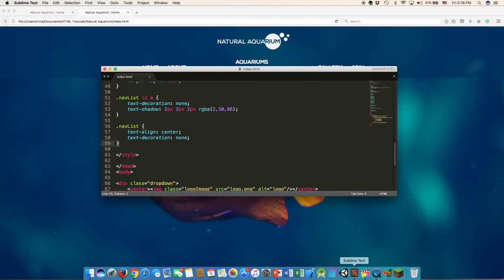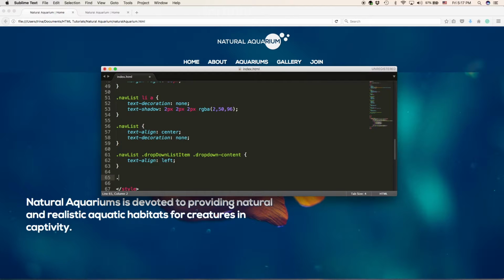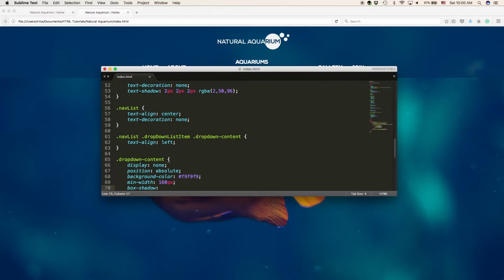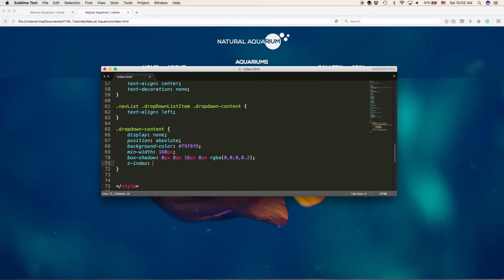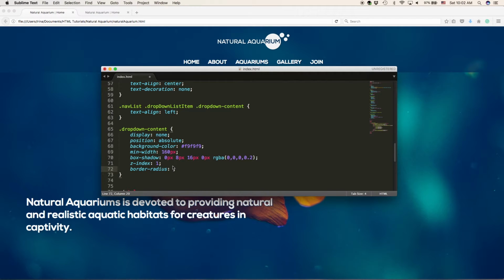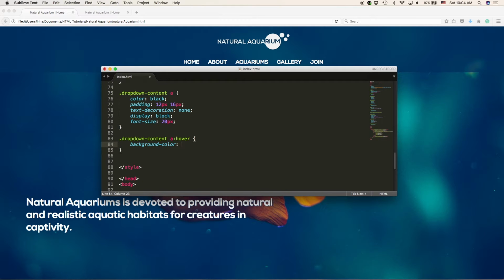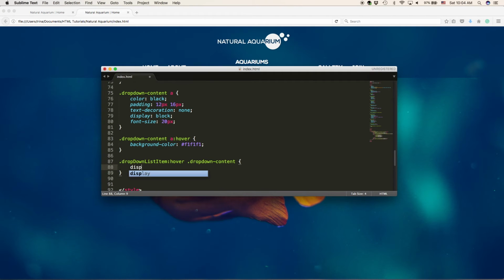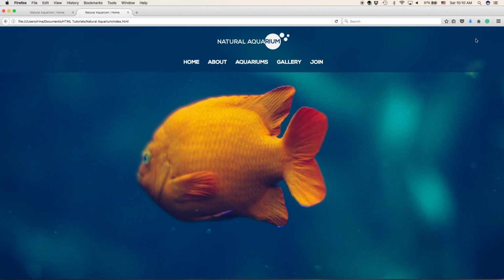HTML Tutorial - How to Create a Navigation Bar with a Dropdown - Part 3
In this video, I will show you how to create a horizontal navigation bar with a dropdown using only HTML and CSS.

If you are using this tutorial to create a website for your own needs, I suggest replacing the colors, background image, links, and logo with your own while you follow this tutorial.

Illenium & Gryffin Ft. Daya - Feel Good [Remake + FLP] by Dylan Tallchief